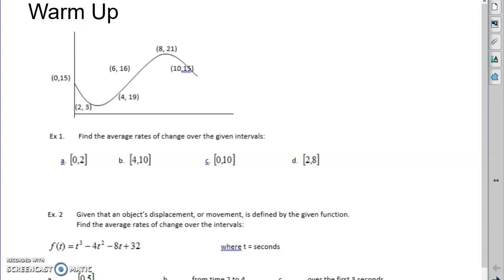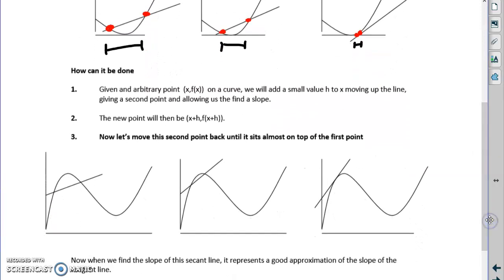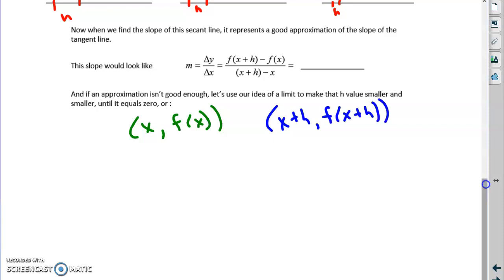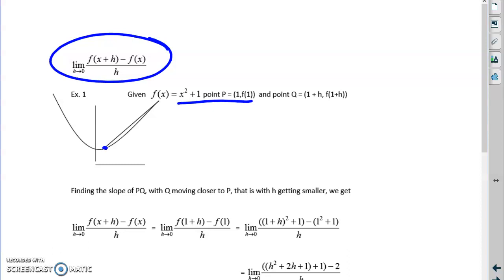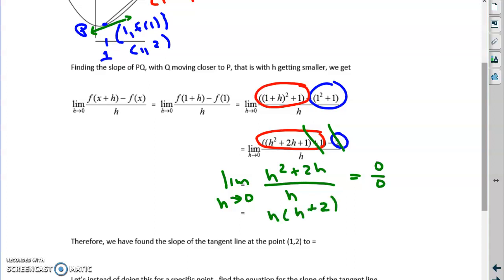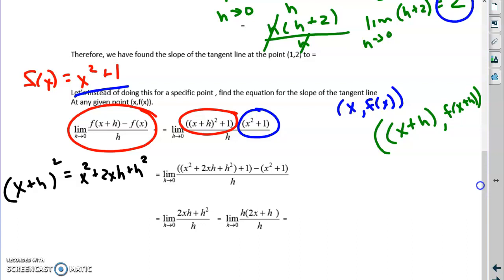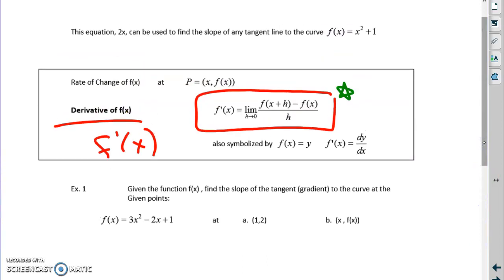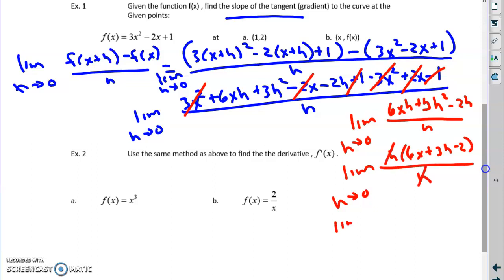Pre-Calc Lesson 13.2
Pre-Calc lesson on limit definition of a derivative.